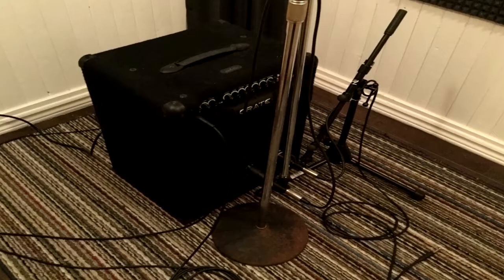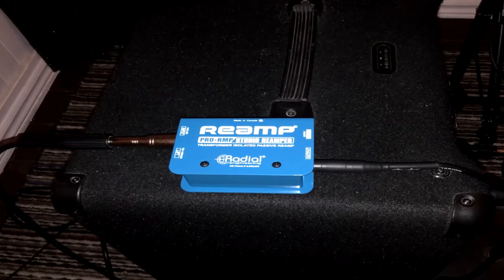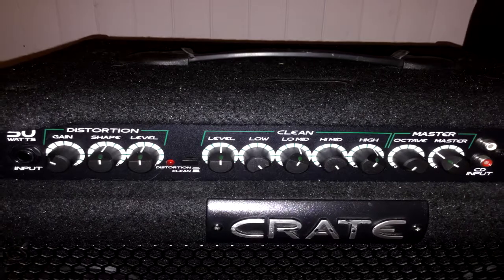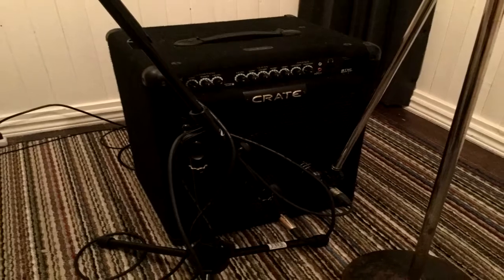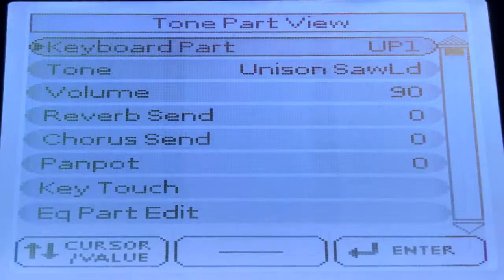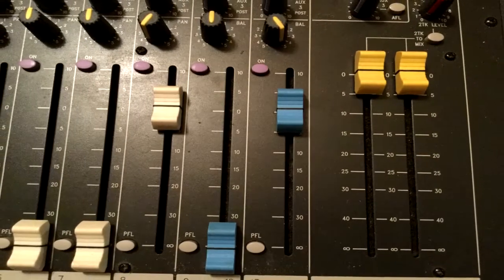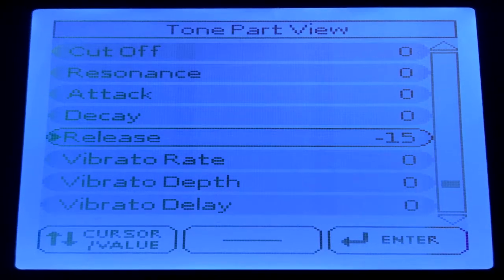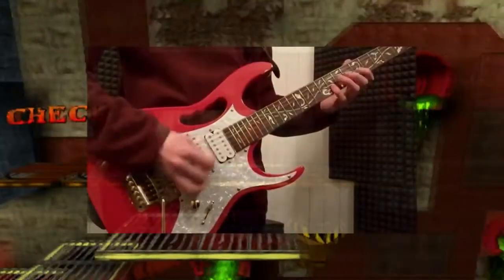The Making of SVFC’s Heavy Machinery Cover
Here's how I recorded my tracks for my Heavy Machinery cover.